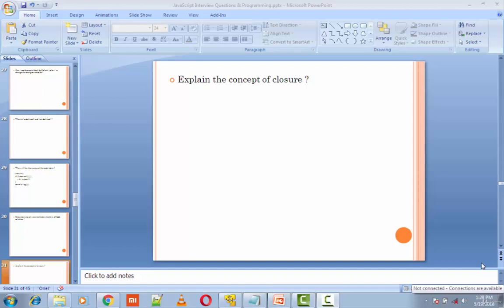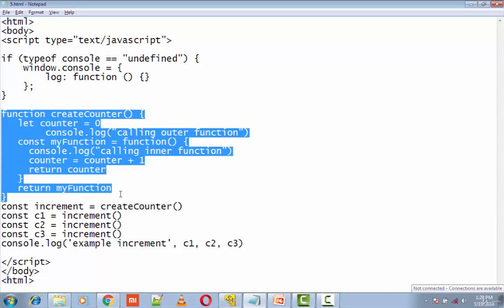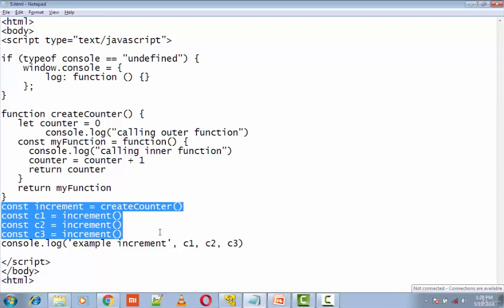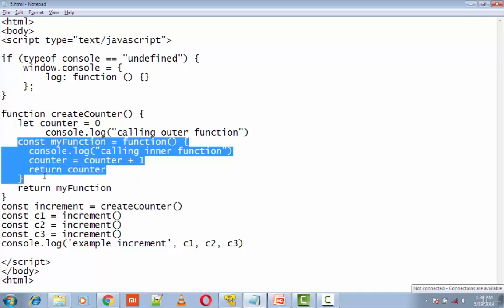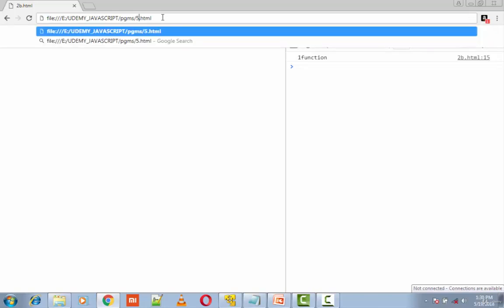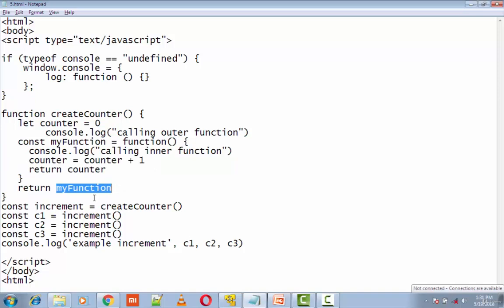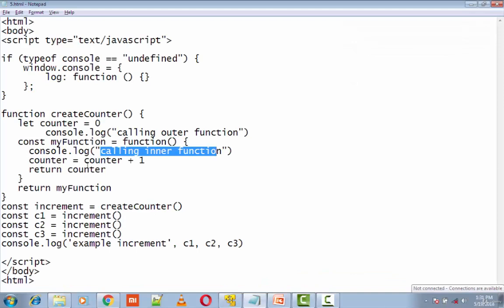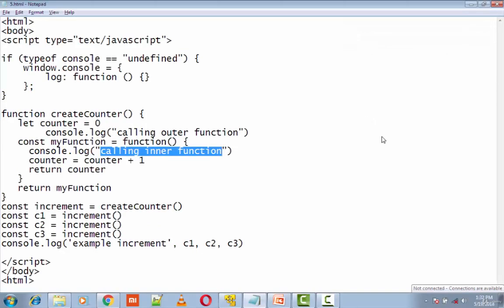28 explain the concept of closure